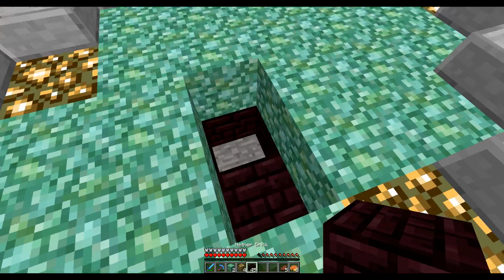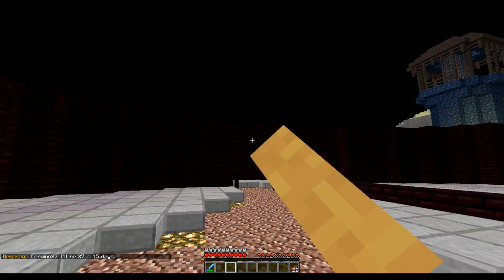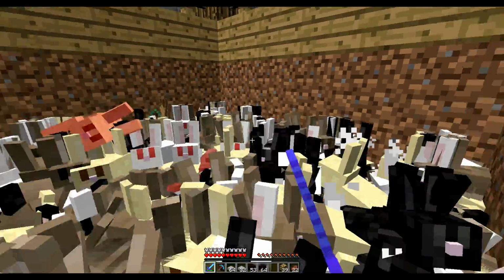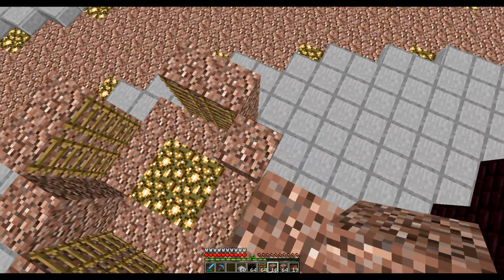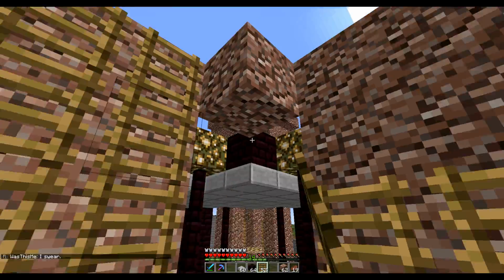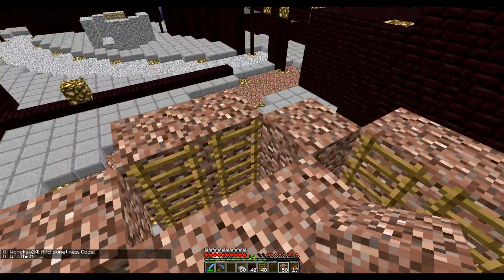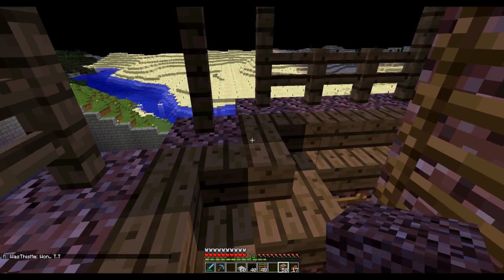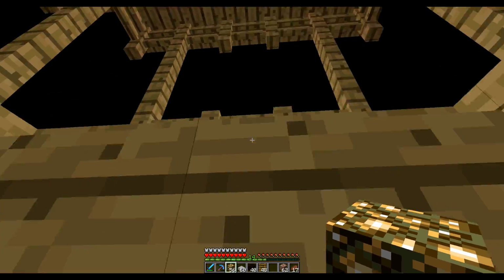CCMC - S01E65 - Many Delays Later... More Arena Progress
It's November 30th and after many delays, I finally get my next episode out to you all. I'm still grinding away at my PVP Arena.

CrystalCraftMC is a Semi-Vanilla PVP and PVE Survival server that allows raiding and griefing. You can join the open public server at CCMC.PW and you can also register for free to get the ability use the /sethome command.